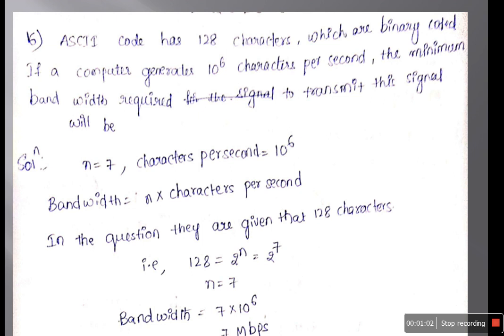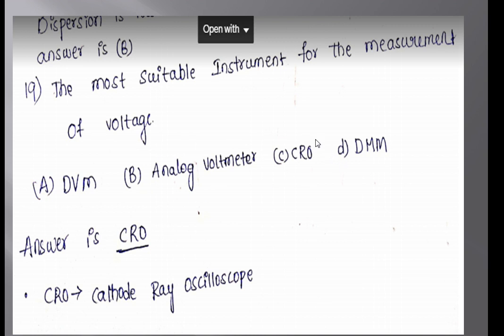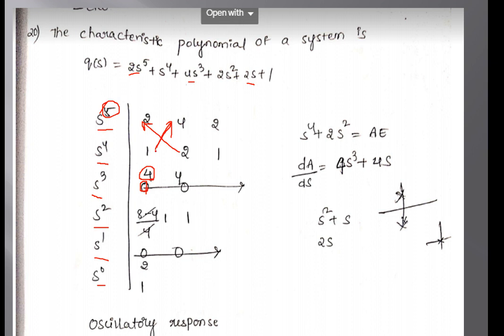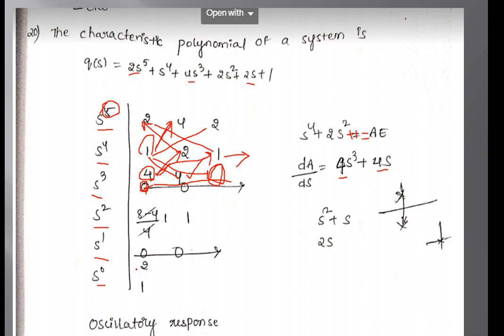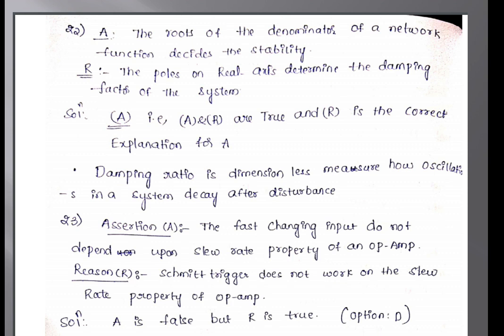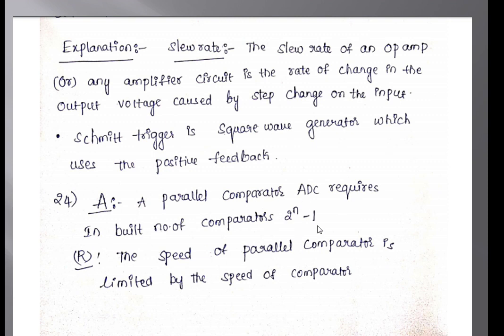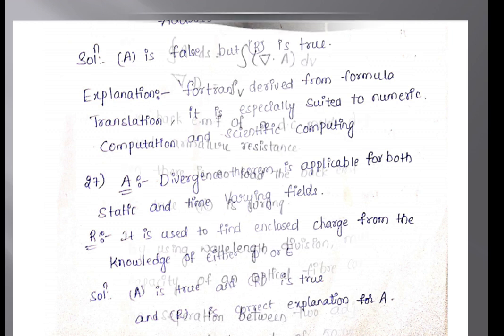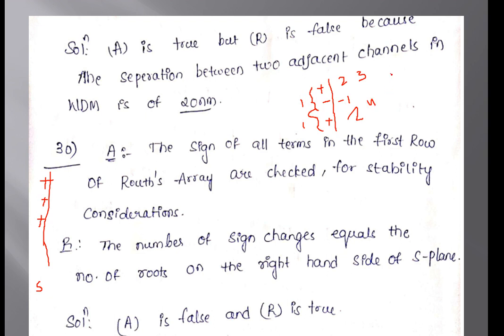Ugc Net electronic science previous year questions december 2012 paper 2 question 16-30